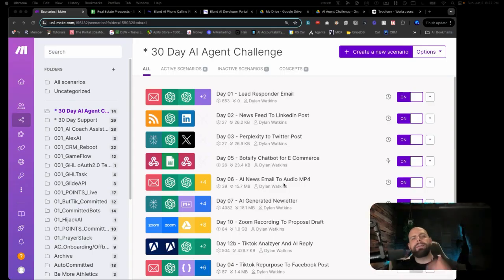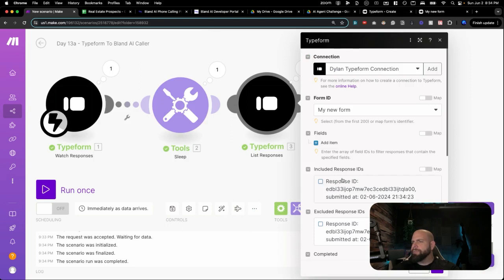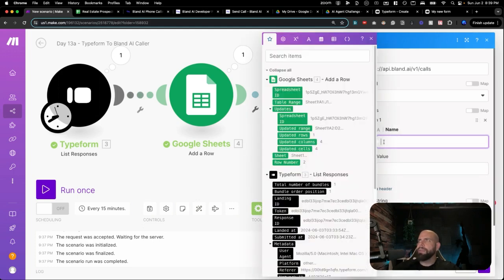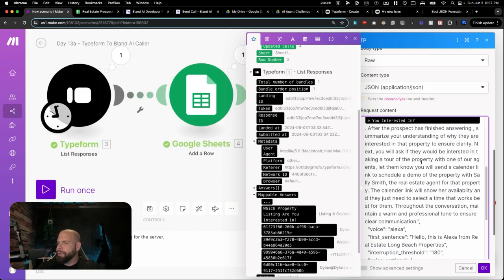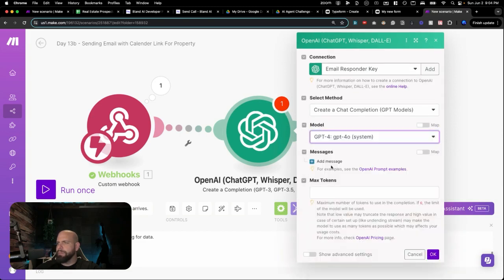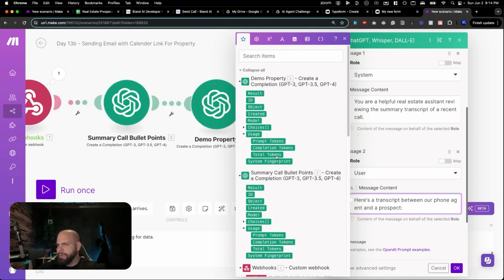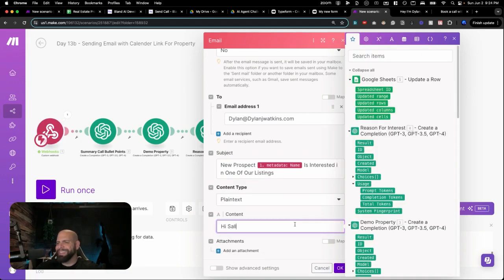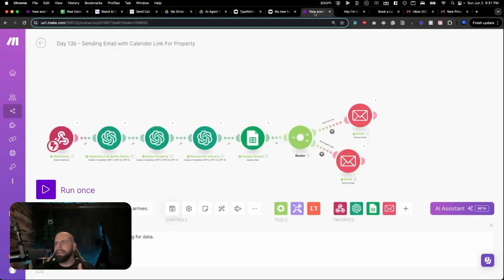Automate Real Estate Leads with AI Phone Calls (By Make.com) - Best AI Caller For Real Estate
🚀 Welcome back to the AI Agent 30-Day Challenge for an insightful look into the future of real estate marketing with automated AI phone calls for real estate leads. Dylan introduces an innovative tool that transforms how real estate professionals engage with potential clients. This episode is designed to teach viewers how to set up an AI agent that automatically initiates contact with interested property buyers, revolutionizing the lead generation process in the real estate industry.

➡️ The session delves into creating and integrating a Typeform to collect details from real estate leads effectively. Dylan demonstrates how to automate follow-up calls using AI to instantly engage potential buyers, providing a seamless interaction that enhances customer experience and accelerates the sales cycle. Viewers will also learn how to connect this AI system to a Google Sheet, which serves as a central repository for efficiently managing lead data and scheduling follow-ups.

For real estate agents, brokers, and property managers, this tutorial offers valuable insights into leveraging AI to enhance lead management. The benefits are clear: increased efficiency through automated calls, ensuring timely and personalized follow-ups, and enhancing customer engagement through innovative AI communications. This approach not only streamlines operations but also significantly improves the responsiveness of real estate professionals to market demands and client needs. Join Dylan to discover how AI can elevate your real estate business by optimizing interaction with potential buyers and simplifying the lead management process.

💬 Have you ever used AI technology to improve efficiency in your business operations? Share your experiences!

➡️ As the CEO of Reality Smash Studios and an experienced immersive technology consultant, I bring a wealth of knowledge and firsthand experience in designing and implementing emerging technology solutions. Whether you're interested in AI training and workshops, custom AI agent development, or generating significant revenue through AI-powered apps, this channel is your ultimate guide.